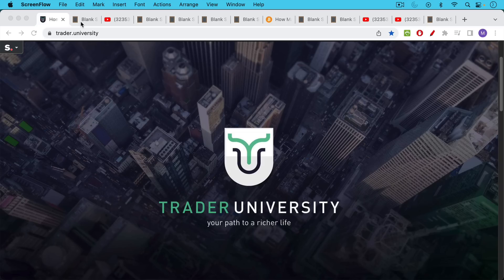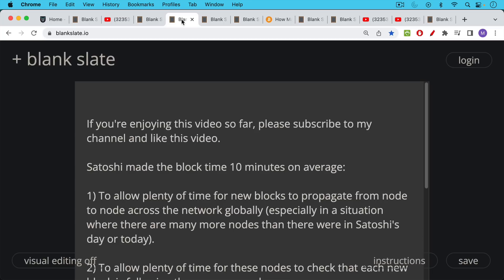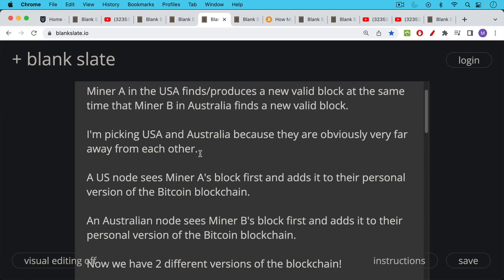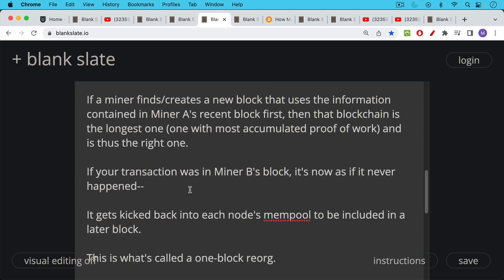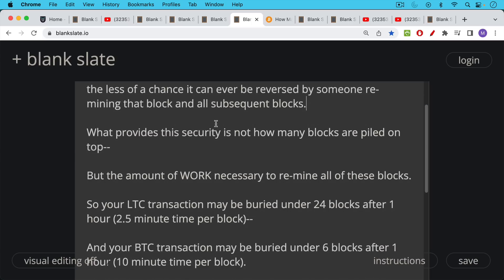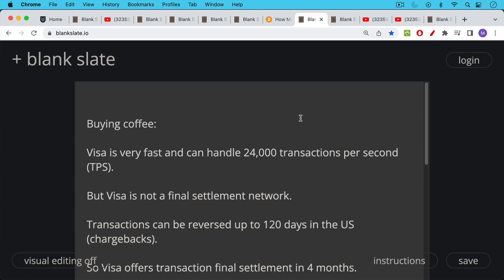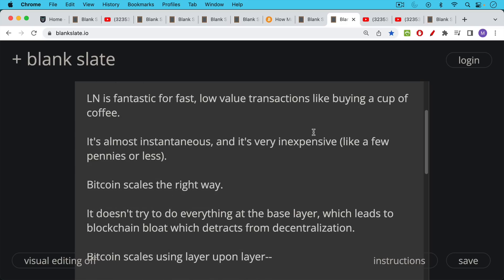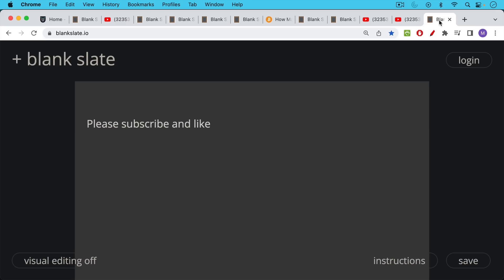Satoshi's Cup of Coffee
In this video, I discuss Bitcoin's speed, average block time, and final settlement assurances-- compared to traditional payment processors like Visa as well as "faster" blockchains like Litecoin (LTC).

Satoshi chose a 10-minute average block time for a number of reasons:

1) To allow plenty of time for new blocks to propagate from node to node across the network globally (especially in a situation where there are many more nodes than there were in Satoshi's day or today);
2) To allow plenty of time for these nodes to check that each new block is following the consensus rules;
3) To minimize the number of chain reorgs and temporary forks.

You can make faster blocks, but that will not provide greater final settlement assurances. Security and finality is provided by the amount of energy/time/work that an attacker would need to expend to rewrite the blockchain from your transaction block up to the present.

Litecoin has faster average block times, but much slower final settlement times. Visa is even worse.

Bitcoin focuses on a decentralized, secure base layer-- which allows for higher layers like the Lightning Network to handle faster, cheaper transactions that don't demand the same level of final settlement assurances.

Satoshi made the average block time 10 minutes. This suggests that he was NOT designing the system to be used for small, fast payments like buying a cup of coffee at Starbucks.

The Bitcoin base layer will eventually be used exclusively for settling large important transactions in the billions of dollars. It is a final settlement layer that is unparalleled.

How many confs or confirmations?